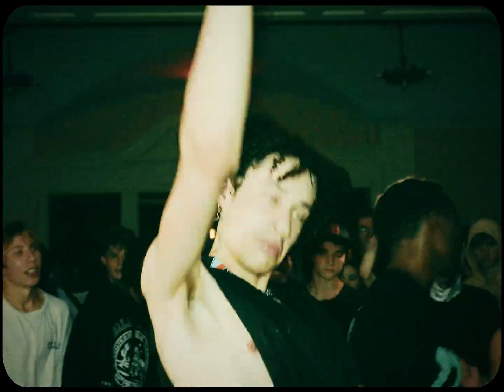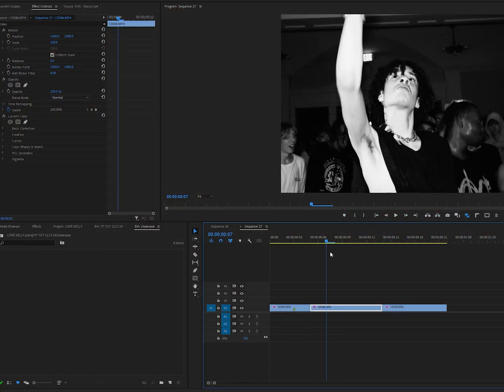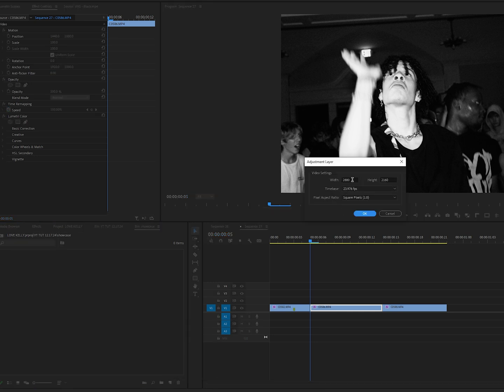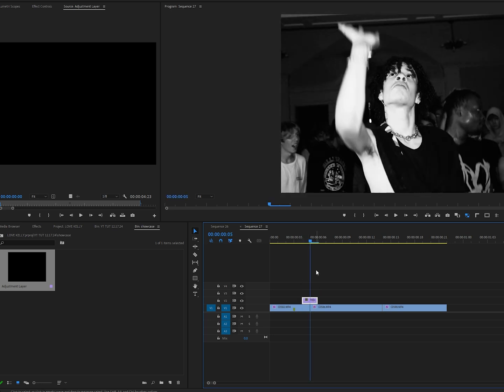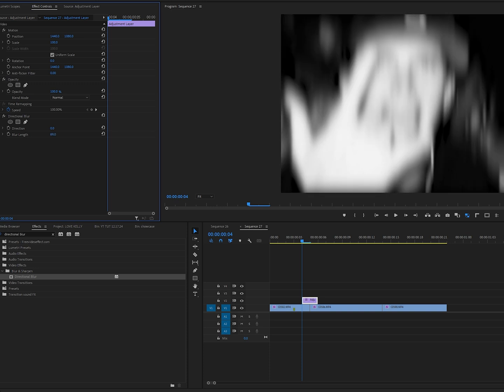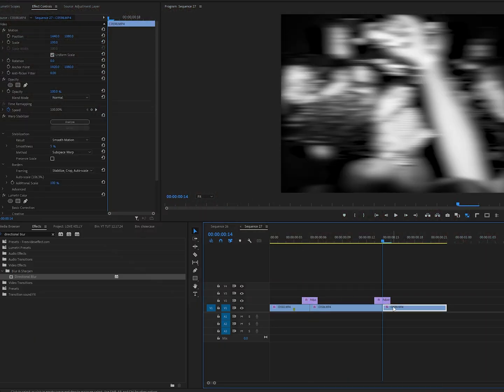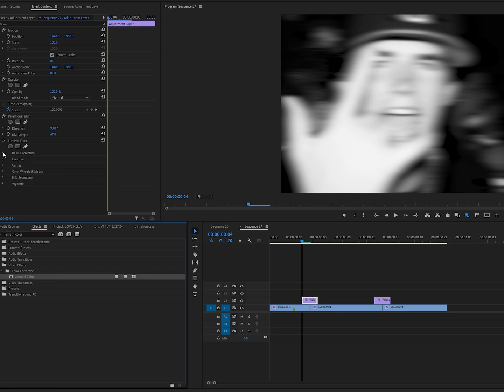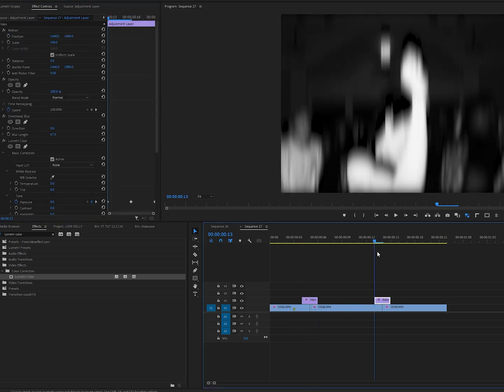You NEED to Try WIPE Transitions - Premiere Pro | After Effects Tutorial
Need an easy, impactful transition for your video? I'll show you how to create both Horizontal & Vertical WIPE Transitions inside of Premiere Pro or After Effects using Adjustment layers!

All footage is owned by Nickolaas Media.

0:00 Intro
0:50 Wipe Transition
1:53 Adding a Camera Flash
2:21 Outro